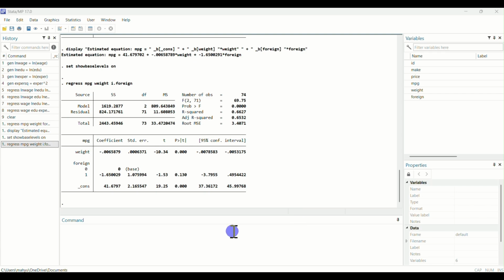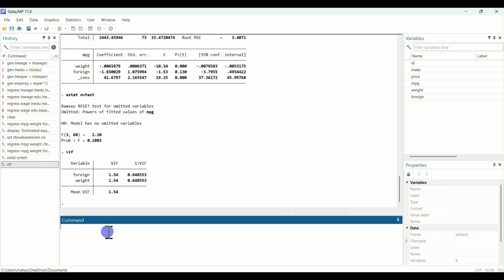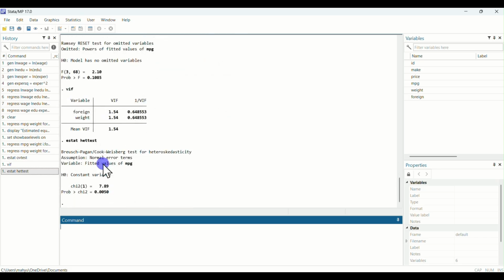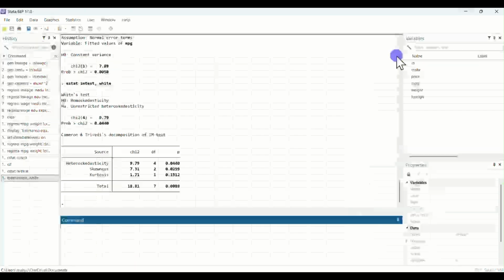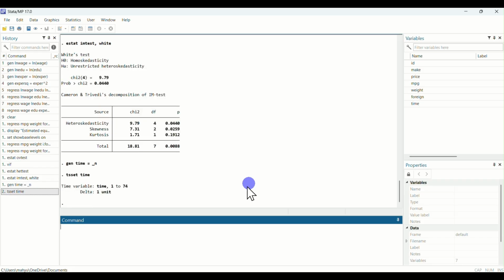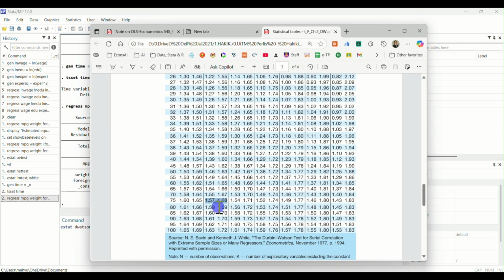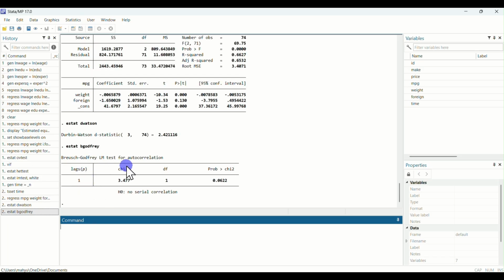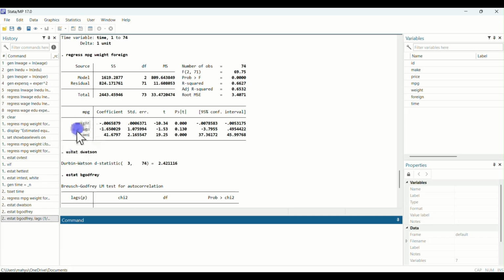Topic 6: Stata example - Detection of problems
Welcome to MOOC course "ECO545 Econometrics."

Topic 6: Detection of Problems in Multiple Linear Regression